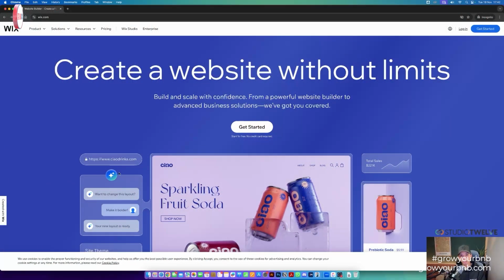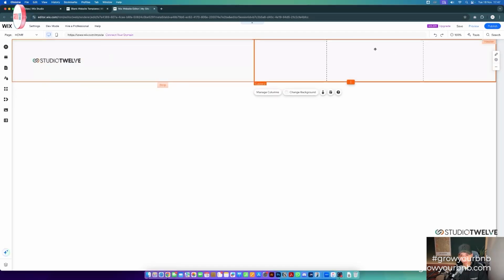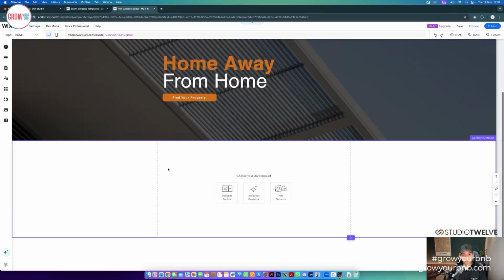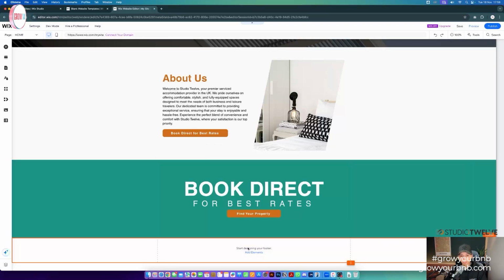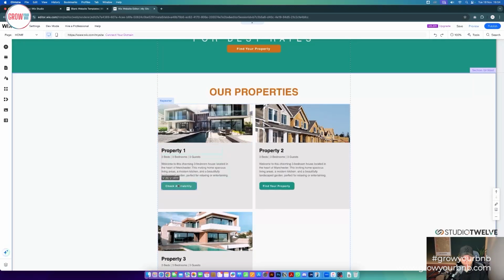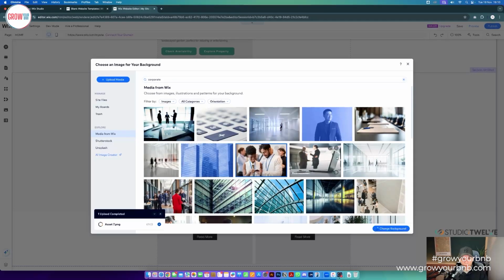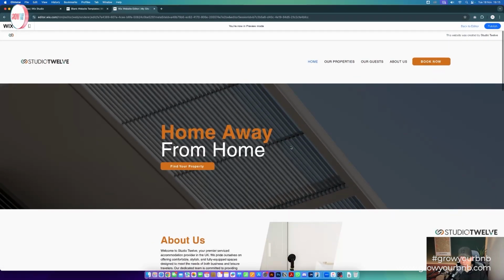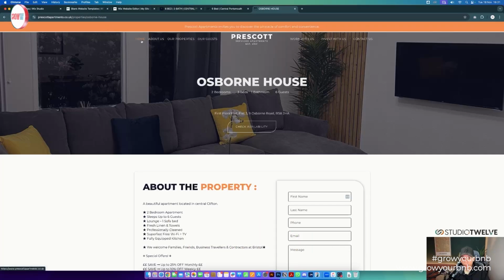Step-by-Step Guide to Building a Direct Booking Website in 30 Minutes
Are you looking to enhance your short-term rental business and increase direct bookings? In this video, Ivan, an expert in hotel and vacation rental marketing, guides us through the process of building a direct booking website that actually works. By creating your own website, you can save on third-party commissions and connect directly with guests, driving higher profits and better control over your bookings.

Building a direct booking site for your vacation rental can significantly boost your brand visibility and lead to increased conversions. Learn the step-by-step process for creating a user-friendly, SEO-optimized, and conversion-driven direct booking website that attracts more traffic and turns visitors into loyal customers.

Whether you are a vacation rental owner or managing a small hotel, this comprehensive guide by Ivan will teach you everything you need to know to launch and succeed in your own direct booking website, improve your SEO strategy, and grow your business. Don't miss this opportunity to learn from a professional and take control of your booking process today!